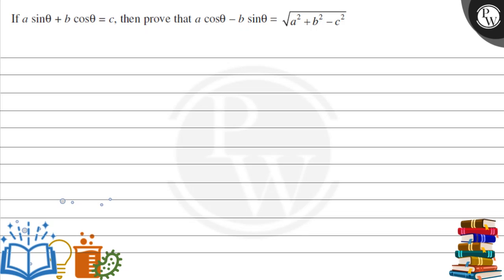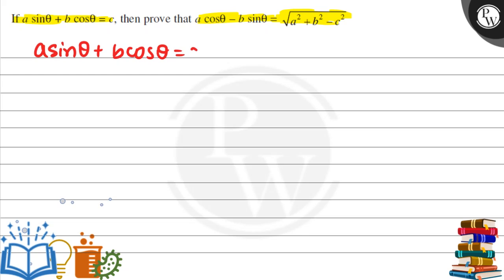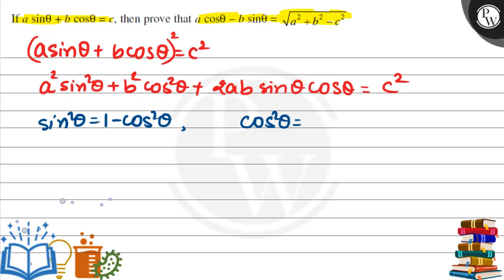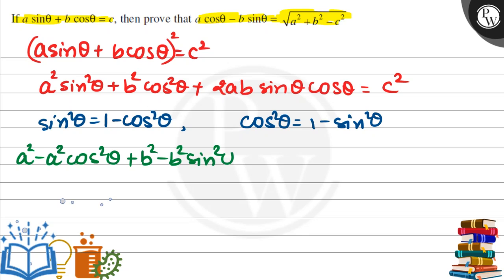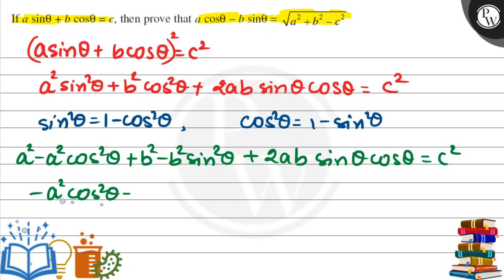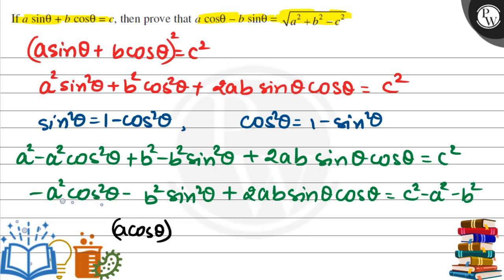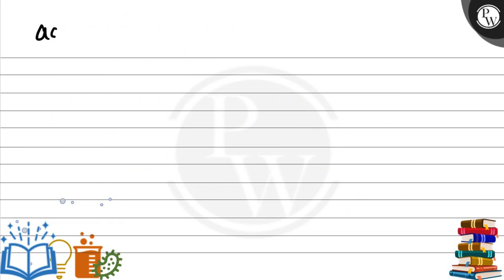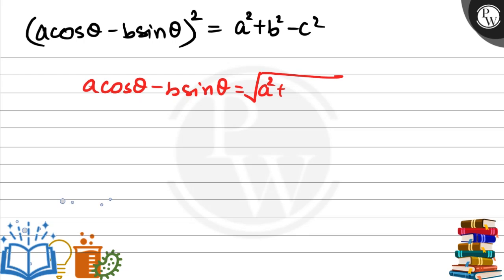If a sinθ+b cosθ=c, then prove that a cosθ-b sinθ=√(a^2+b^2-c^2) IW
If a sinθ+b cosθ=c, then prove that a cosθ-b sinθ=√(a^2+b^2-c^2)
IW